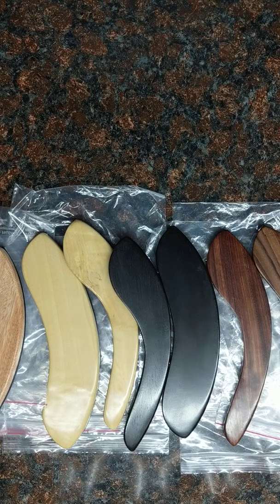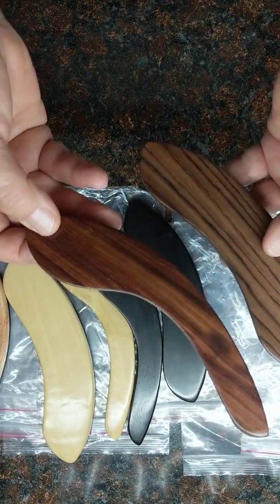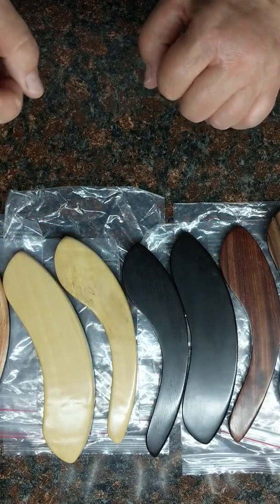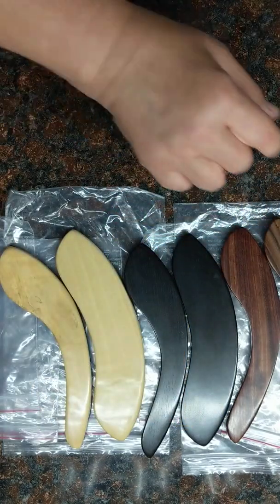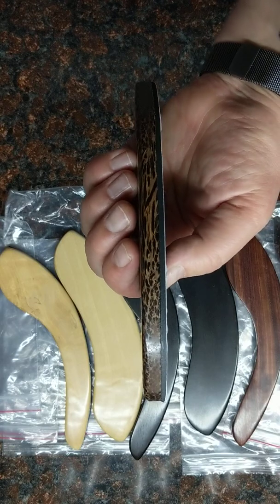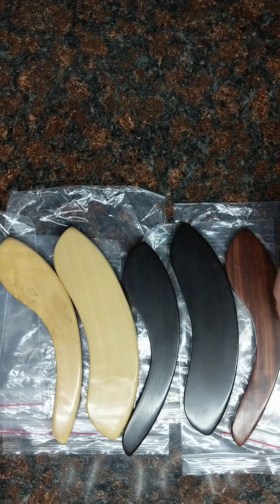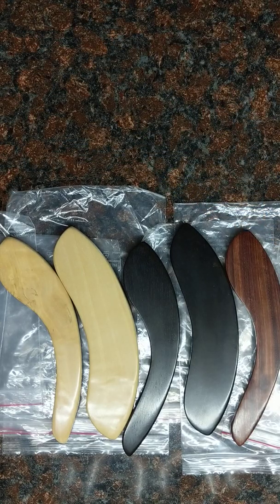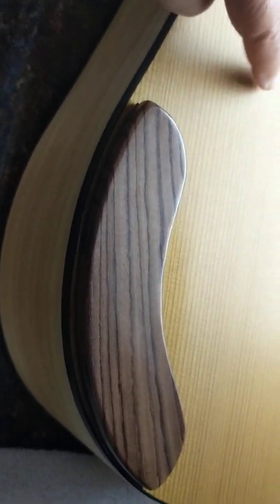Solid Wood Guitar Armrest Review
This is a review of our new solid wood armrests. A future video is in the process which will include the demonstration of how an armrest will help make your guitar sound better, project more! So check out the Mint Strings channel soon for new videos.